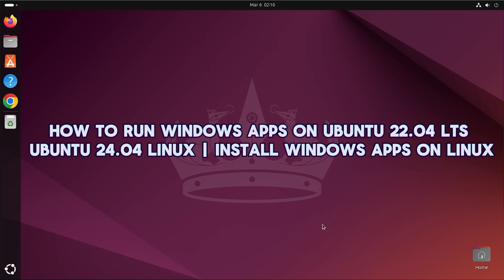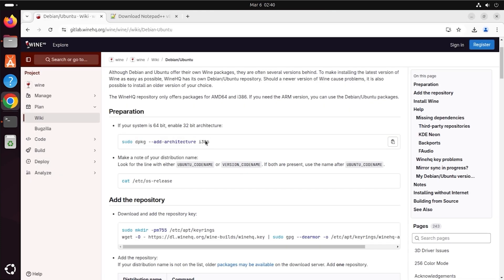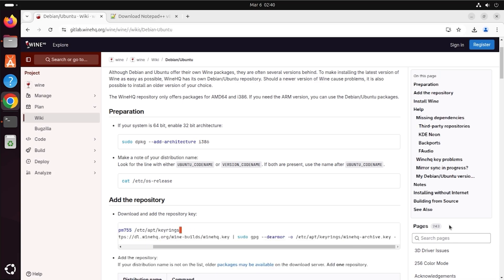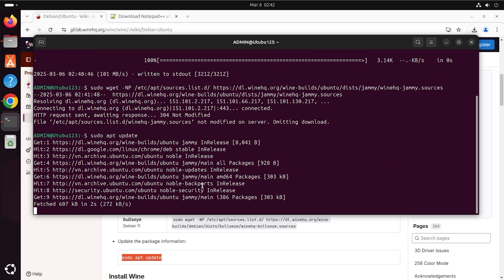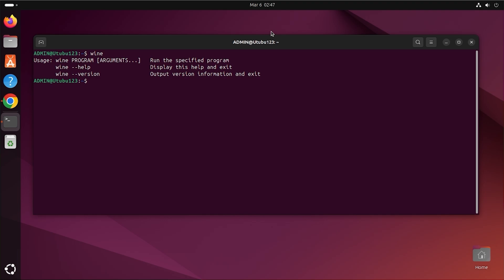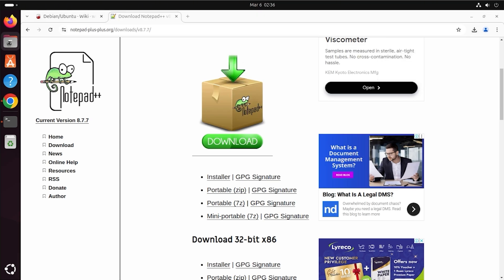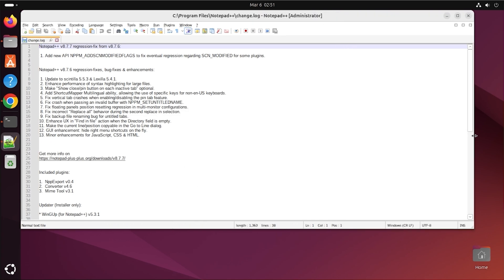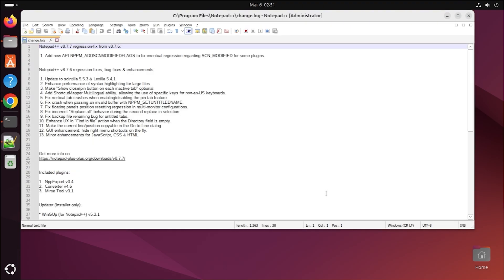How To Run Windows Apps on Ubuntu 22.04 LTS / Ubuntu 24.04 Linux | Install Windows Apps on Linux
Want to run your favorite Windows applications on Ubuntu Linux? Whether you're using Ubuntu 22.04 LTS or Ubuntu 24.04, this guide shows you exactly how to install and configure Wine to seamlessly run Windows apps on Linux. Perfect for beginners and anyone switching from Windows to Linux!

🚀 In This Video, You Will Learn:
✅ How to download and install Wine on Ubuntu
✅ How to add the Wine repository and security keys
✅ How to set up and configure Wine properly
✅ How to install .exe (Windows) applications on Linux
✅ How to check if Wine is installed correctly

📌 Timestamps
⏱️ 00:00 - Introduction: Running Windows Apps on Ubuntu
⏱️ 00:12 - Visit WineHQ and Download Wine
⏱️ 00:44 - Install Wine on Ubuntu
⏱️ 01:03 - Commands to Set Up Wine via Terminal
⏱️ 02:57 - System Update and Wine Installation
⏱️ 04:36 - Verify Wine Installation
⏱️ 04:57 - Install EXE Files (Example: Notepad++)
⏱️ 05:46 - Running Windows Installer on Ubuntu with Wine
⏱️ 07:38 - Running Windows Apps on Ubuntu (e.g., Notepad++)

Running Windows applications on Linux can be challenging if you're new to Ubuntu. This tutorial makes it simple by walking you through every step of installing Wine, configuring it, and running .exe files effortlessly. Whether you're moving from Windows or need a Windows-specific app, this guide has you covered!

🌐 What You'll Gain:
- Save time figuring out complicated installs
- Learn how to make Windows apps work natively in Ubuntu
- Avoid common installation mistakes
- Run productivity apps and games designed for Windows